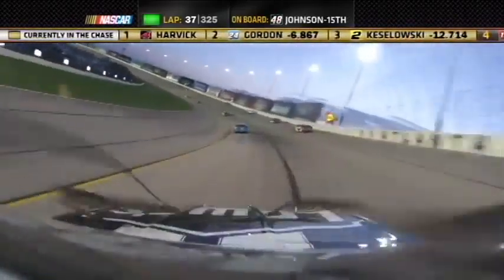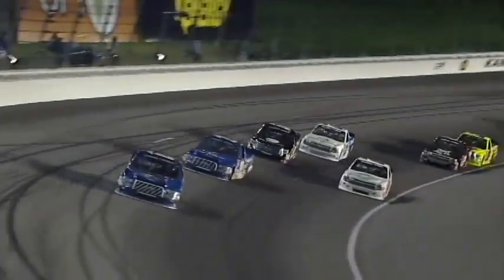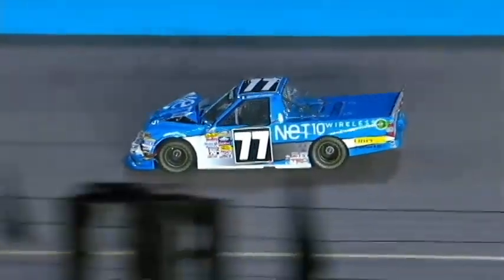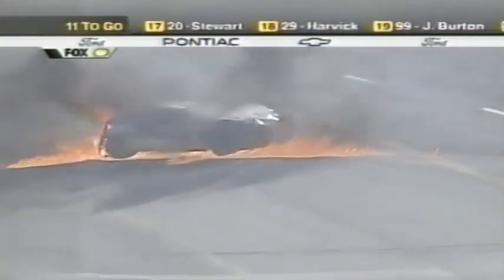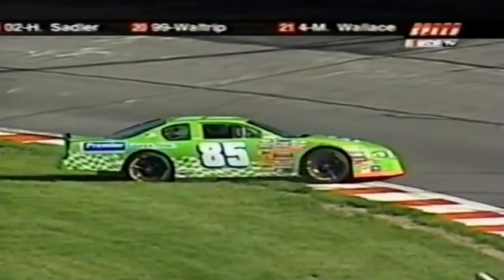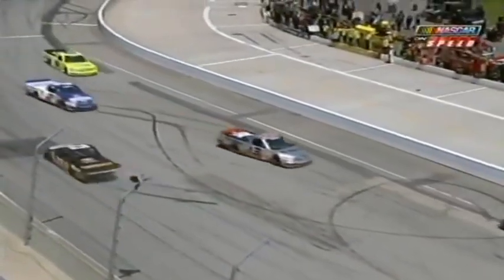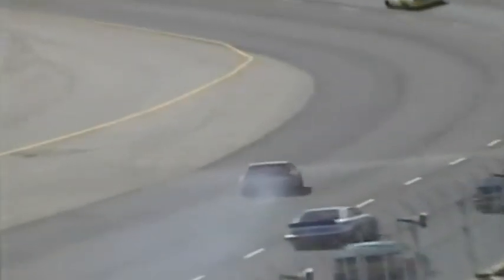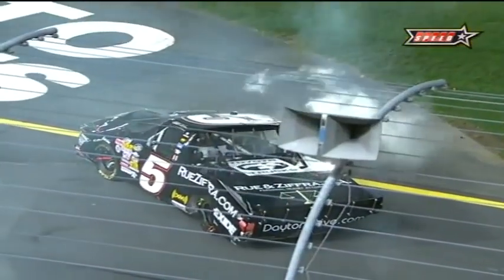NASCAR - ALL CRASHES - Fires, Flips, Lost Tires, Crashes .. A collection of mayhem!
Just a bunch of random clips. Some are not the greatest quality, but still this is cool stuff to see.